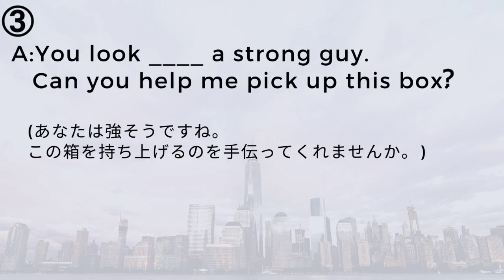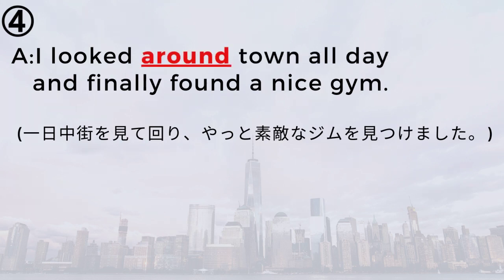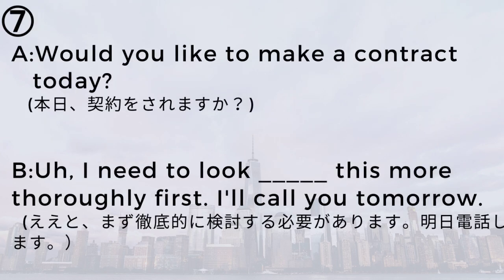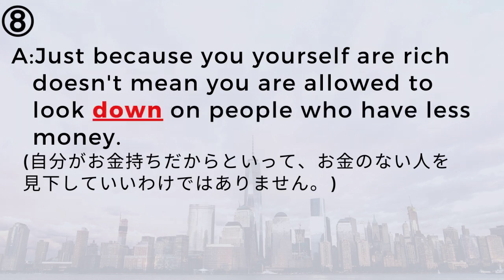ネイティブがよく使う「Look」11選！「See」との違いも解説しています。 ネイティブ発音で音読練習＆アクティビティ付き練習動画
「Look」様々な意味で使う事ができる英単語です。ネイティブがよく使う「Look」を11個選びました。
ネイティブの正しい発音を何度も聞いて練習してフレーズを覚えましょう！
1.Look/Look at 00:39
  -Look と See 使い方の違い 01:11
2.Look/Look like 02:17
3.Look for  03:06
4.Look into 03:29
5.Look up 04:26
  Look into と Look upの違い 05:10
6.Look down 05:47
7.Look out 06:38
8.Look after 07:34
9.Look forward to 07:57
10. Look over 08:19
11.Look around 09:01
エクササイズ（復習クイズ）09:50